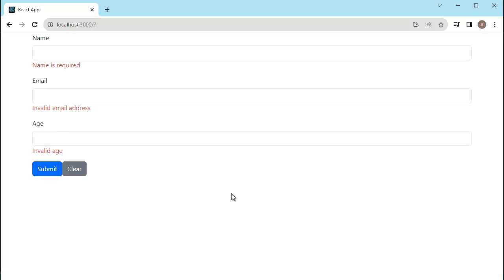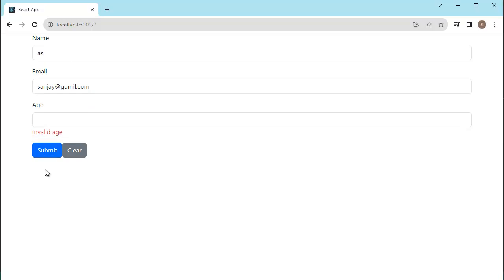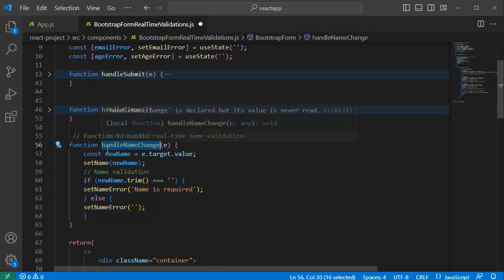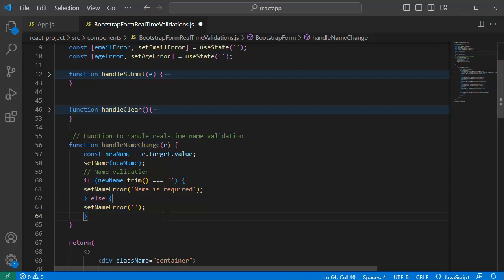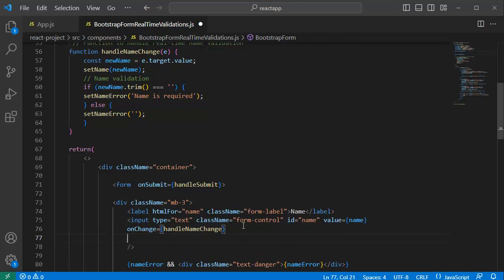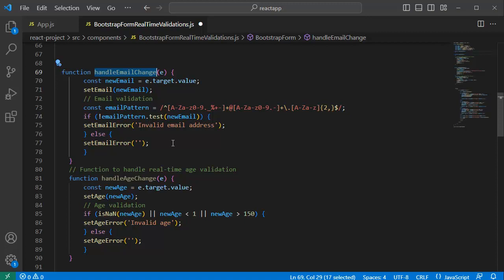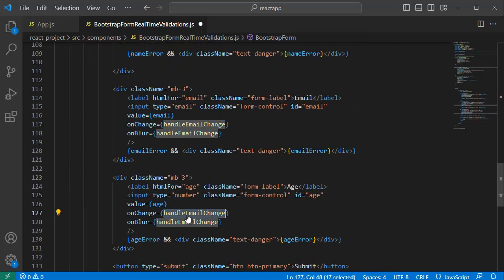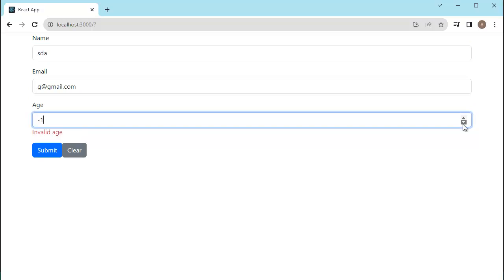ReactJS Responsive Form - 4: Real-Time Form Validations in ReactJS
In this video, I'll walk you through the process of implementing real-time form validations in ReactJS from scratch. Whether you're a beginner looking to understand the fundamentals or an experienced developer seeking to enhance your skills, this tutorial has something for everyone.